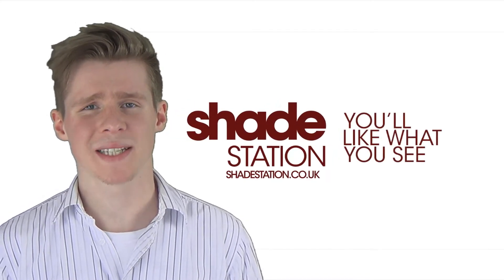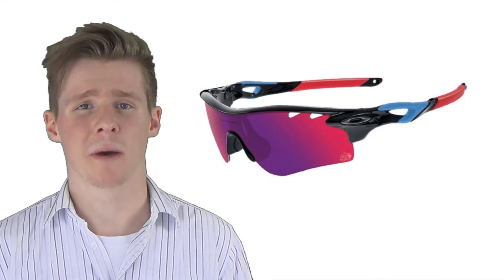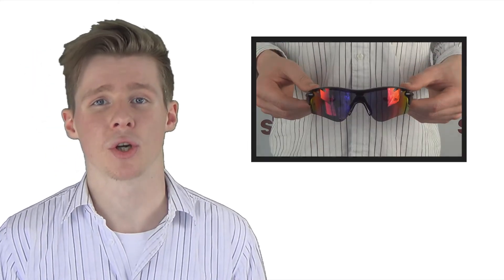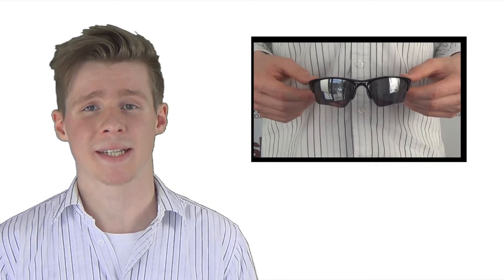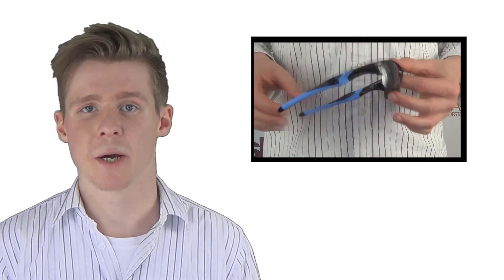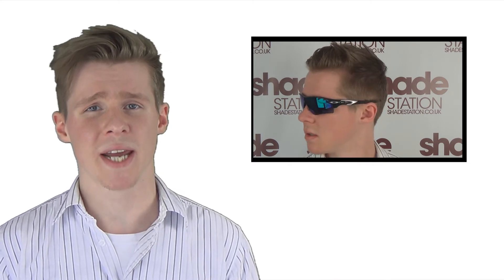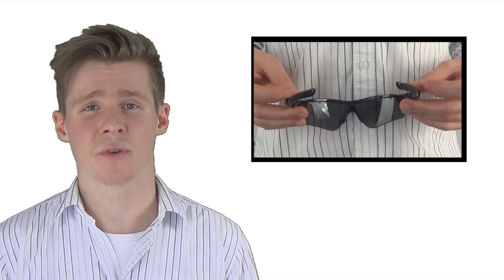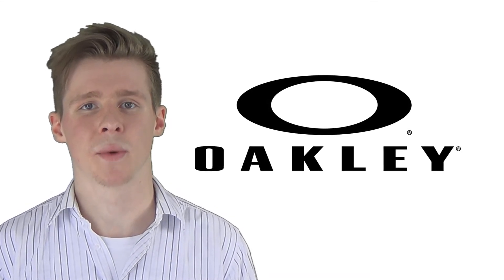Oakley Tour De France Collection Sunglasses Video Overview | Shade Station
A video overview of the new Oakley Tour De France Collection Sunglasses featuring some epic footage of the race itself and the rich history of it!